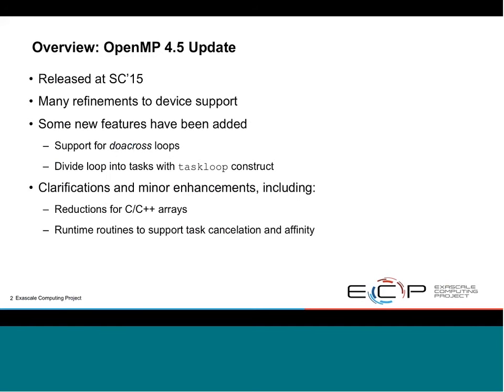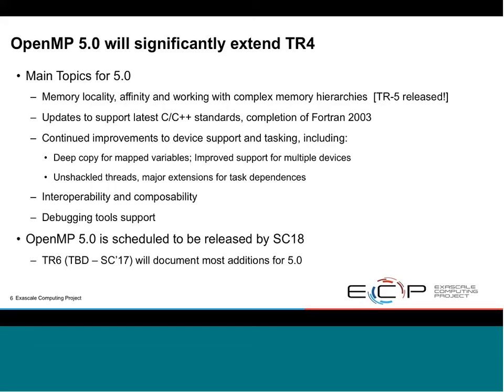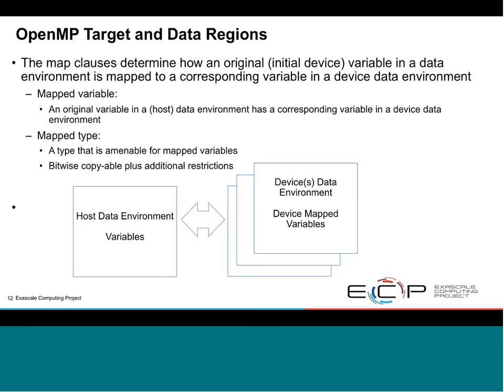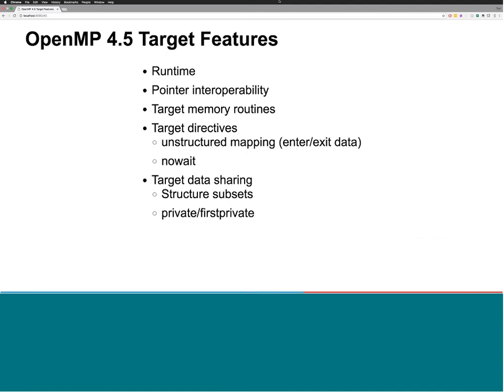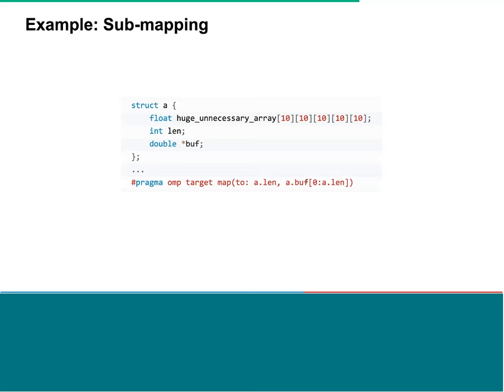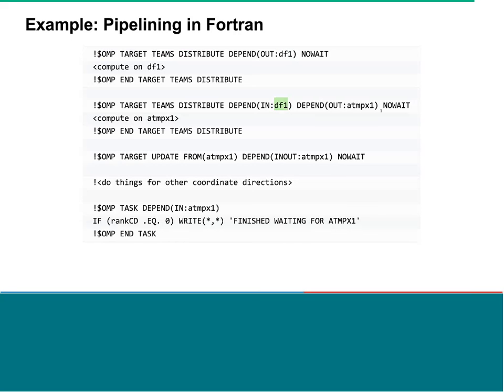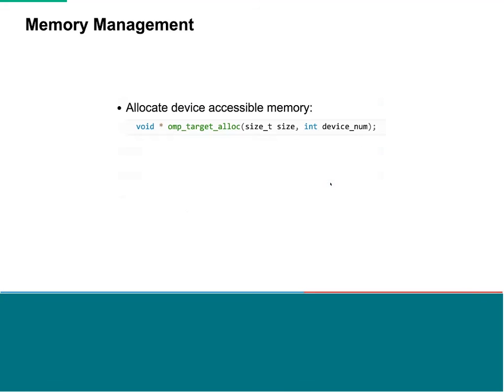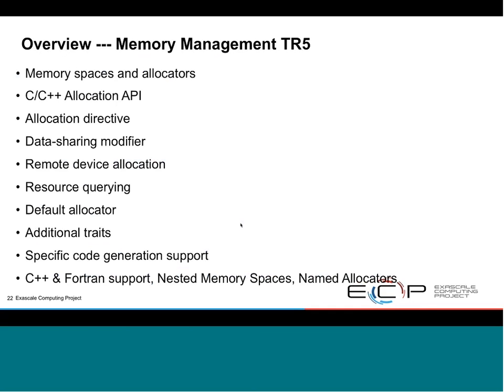ECP OpenMP Tutorial 06-28-2017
OpenMP Webinar presented by Oscar Hernandez of ORNL and Tom Scogland of LLNL.